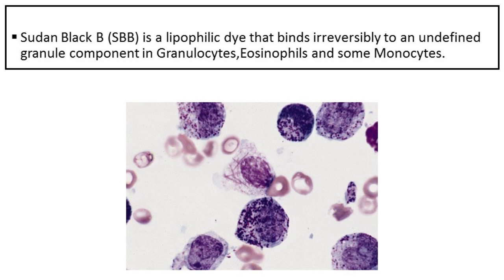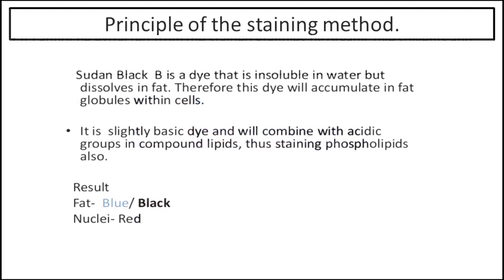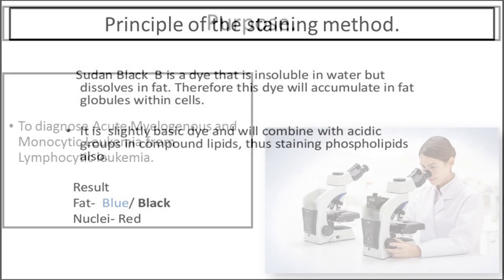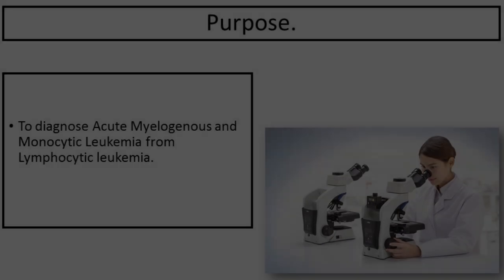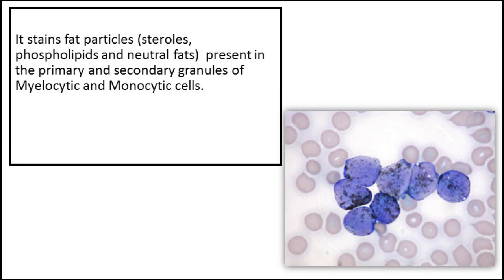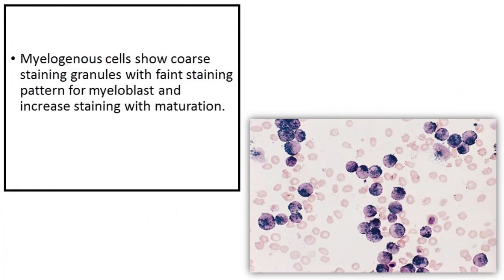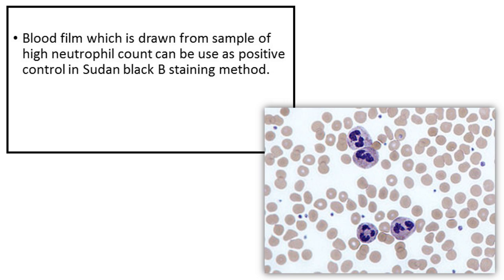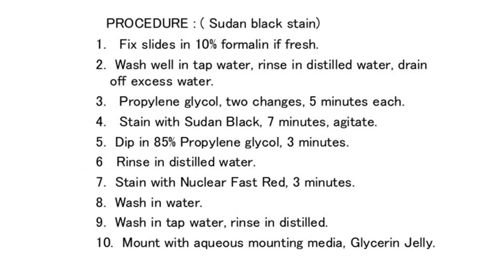Sudan Black-B staining method( Special staining method)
Sudan Black B  is a lipophilic dye that binds irreversibly to an undefined granule component in granulocytes, eosinophils and some monocytes.
It cannot be extracted from the stained granules by organic dye solvents and gives comparable information.
Sudan Black B is fat soluble dye, dye will accumulate the fat globules within the cells.it is slightly basic dye & therefore will combine with acidic compartments of the compound lipids. Therefore, phospholipid also is stained.